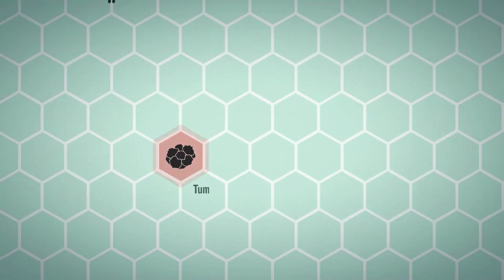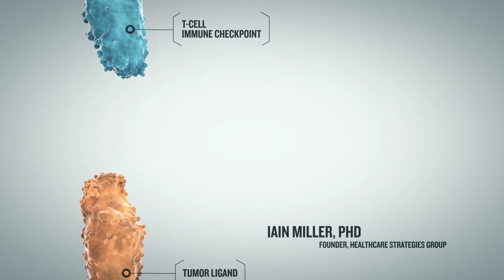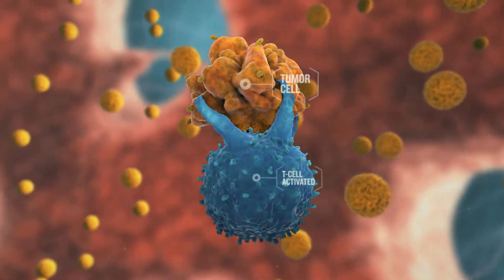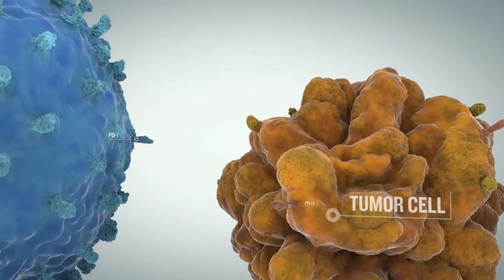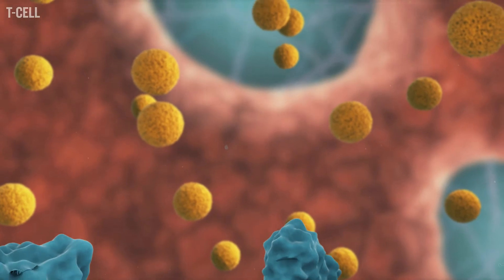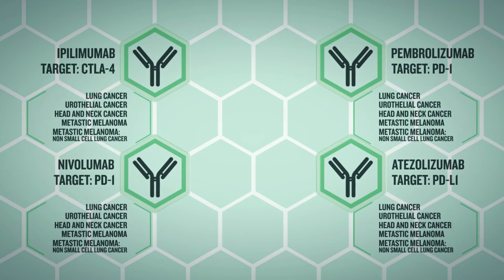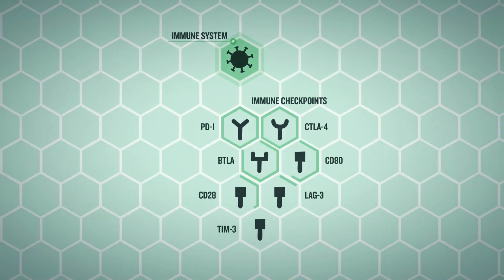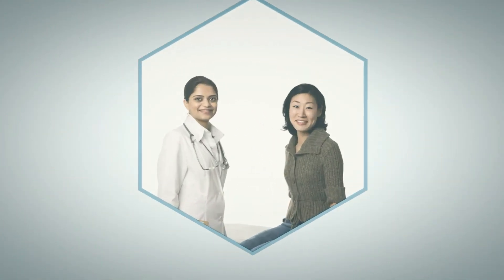Tumor-Related Immune Checkpoints And The Development Of Targeted Cancer Immunotherapies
Cancer immunotherapy is an innovative therapeutic approach to treating cancer by mobilizing a patient's immune system instead of targeting tumors; it can conceivably be effective against any type of cancer. Immune checkpoint inhibitors. A promising new class of cancer drugs can unleash the cancer cell-killing power of the immune system by blocking the hardwired inhibitory pathways that keep T cells in check. The effect can be enduring, and long-term, allowing the body to respond rapidly should a tumor recur. Immunotherapy offers the potential to complement the high-impact short-term benefit of molecularly targeted therapy with a potentially more durable response mechanism. Our immune system provides surveillance activity to kill tumor cells in the body. When a T cell encounters a tumor-specific protein carried by an antigen-presenting cell, the tumor antigen can trigger antigen-specific T cell activation and expansion. These activated tumor antigen-specific T cells will eliminate the tumor cells. Checkpoint molecules help keep activated T cells under control. They can be stimulatory or inhibitory. Inhibitory checkpoint molecules provide a negative feedback mechanism, like a brake on a car, to attenuate the function of activated T cells and prevent overreaction that could damage tissues and organs. Cancer cells can utilize the body's immune inhibitory checkpoint system to blunt Pcell action and enable tumors to develop programmed cell death. Protein One, or PD One, is an example of an inhibitory immune checkpoint receptor. When PD One interacts with a ligand such asPDL One and PDL Two, which may be expressed on normal or tumor cells, activated, T cells will be turned off, inhibiting Tcell signaling. Some tumor cells express high inhibitory immune checkpoint ligands such as BDL One, allowing them to avoid destruction by T-cells. Inhibitory immune checkpoints can be blocked using monoclonal antibody-based drugs. Immune checkpoint blockade prevents the binding of specific ligands on tumor cells to their inhibitory immune checkpoint receptors on T cells. These powerful antibody drugs can significantly boost a patient's immune response to a tumor. They may also cause serious side effects, such as an autoimmune response in some people. The FDA approved the first immune checkpoint inhibitor in 2011 to treat advanced metastatic melanoma. Subsequent clinical trials have shown that this approach holds promise in other advanced cancers, including lung, kidney, bladder, head and neck, and Hodgkin's lymphoma. The potential commitment is to increase the proportion of patients with durable responses to convert the nonresponders to responders using combination treatment approaches.PD One is just one example of an inhibitory immune checkpoint molecule with a proven role in cancer immunotherapy. Other inhibitory checkpoint proteins include CTLAfour, Tin Three, and lag three. Research is underway to better understand the underlying mechanisms of immune checkpoint networks, discover new checkpoint receptors and ligands, and develop novel monoclonal antibody drugs for cancer immunotherapy. Clinical studies also evaluate promising combination treatments that include the best standard of care therapies with one or more immune checkpoint blockade drugs to improve patient outcomes and survival.